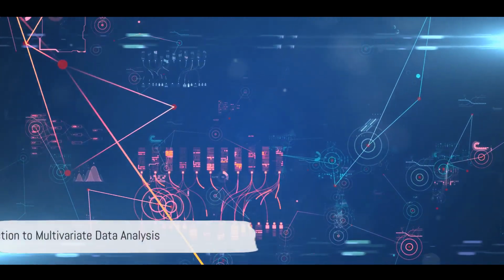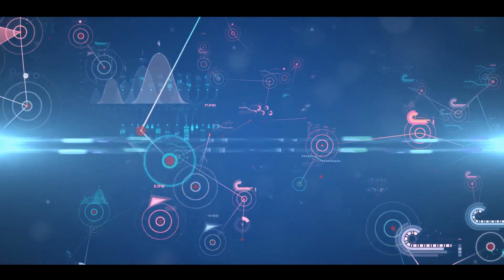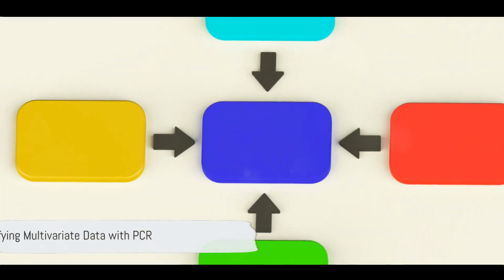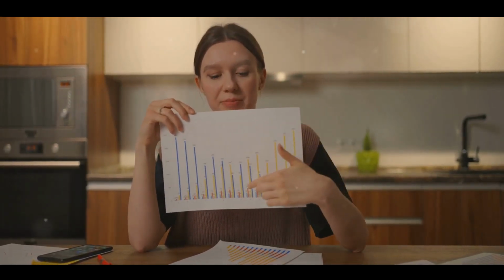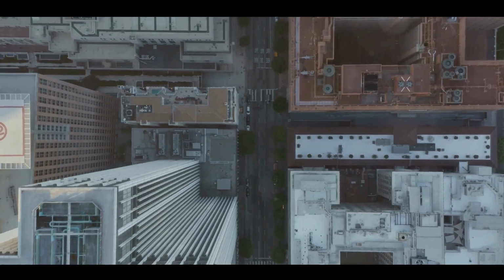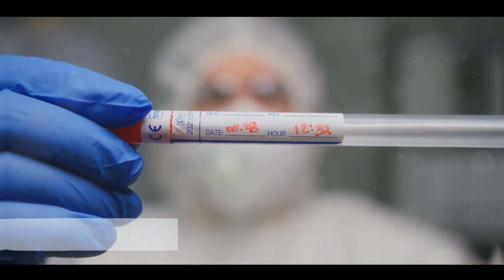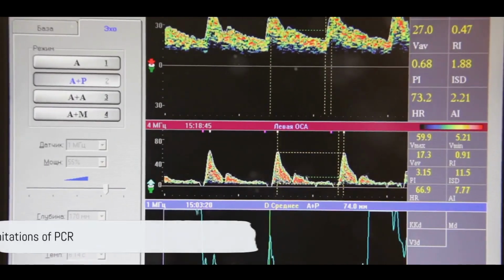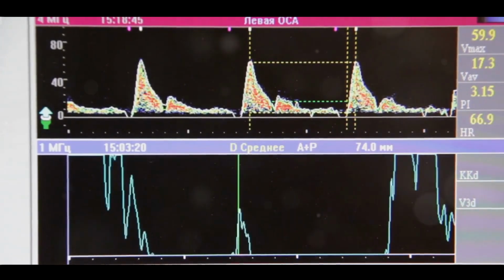What is Principal Component Regression (PCR) In Machine Learning?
Welcome to our extensive video on "Principal Component Regression (PCR) in Machine Learning". This video aims to provide a comprehensive understanding of PCR, its role in simplifying multivariate data analysis, its advantages, and its limitations.

We start at 00:00:00 with an introduction to Multivariate Data Analysis. Here, we explore the challenges of dealing with multivariate data in machine learning and statistics, setting the stage for the introduction of PCR as a solution to these challenges.

Next, at 00:00:17, we dive into how PCR simplifies Multivariate Data. We explain the concept of PCR, how it combines Principal Component Analysis (PCA) and Linear Regression, and how it makes it easier to handle and interpret multivariate data.

At 00:00:47, we break down the two-step process involved in PCR. We outline how PCR first uses PCA to transform the original predictors into a set of uncorrelated components, and then fits a linear regression model using these components. This segment provides a step-by-step guide to implementing PCR.

Moving on to 00:01:26, we discuss the advantages of PCR. We highlight how PCR can reduce overfitting, handle multicollinearity, and simplify interpretation in datasets with many variables.

At 00:01:48, we address the limitations of PCR. While PCR has many benefits, it's also important to understand its drawbacks, such as its inability to handle non-linear relationships and its dependence on the variance of the variables.

Finally, at 00:02:05, we conclude and provide recommendations on when to use PCR. We summarize the key points discussed in the video and provide guidance on situations where PCR is most effective.

Whether you're a seasoned data scientist, a machine learning novice, or simply someone interested in learning more about data analysis techniques, this video offers an in-depth, easy-to-understand guide to Principal Component Regression.

Translated titles:
¿Qué es la regresión de componentes principales (PCR) en el aprendizaje automático?

Was ist Hauptkomponentenregression (PCR) beim maschinellen Lernen?

O que é regressão de componentes principais (PCR) em aprendizado de máquina?

मशीन लर्निंग में प्रिंसिपल कंपोनेंट